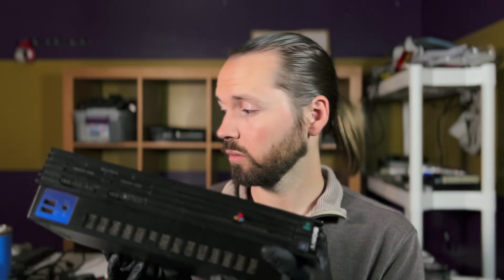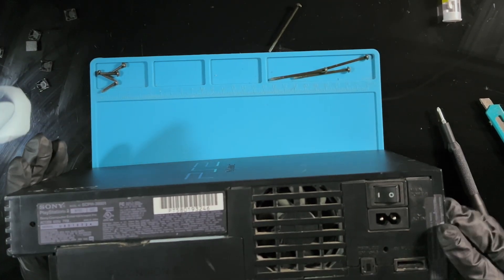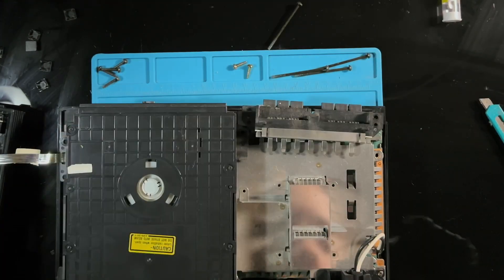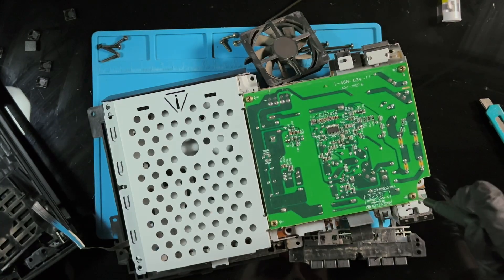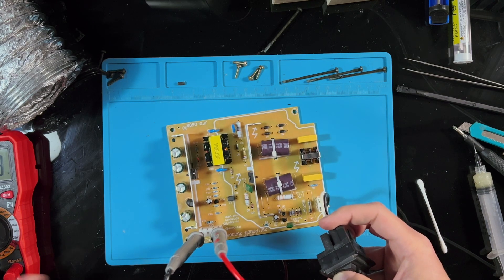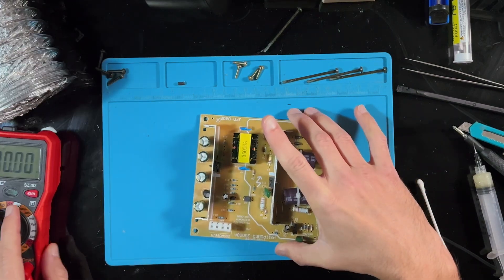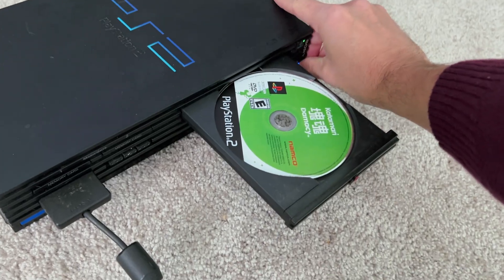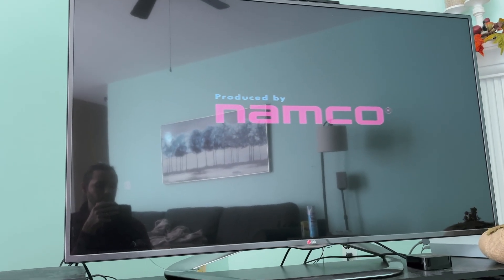Let’s Fix A Viewer’s PlayStation 2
A viewer sent in their PS2 because it doesn't power on. Let's see if we can fix it!